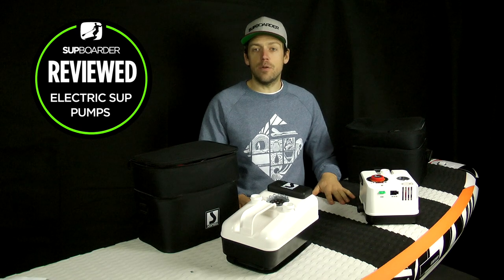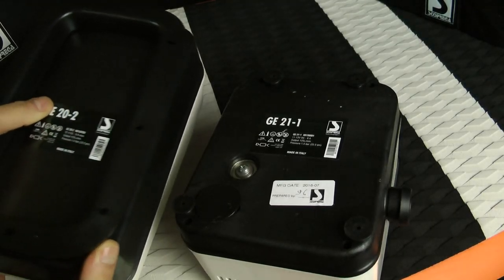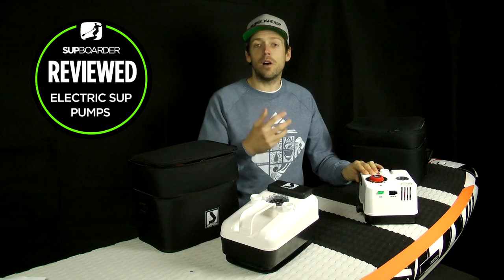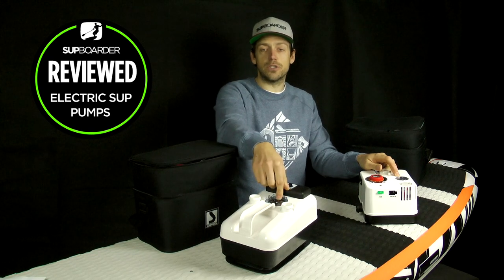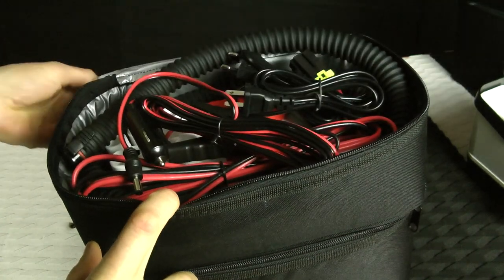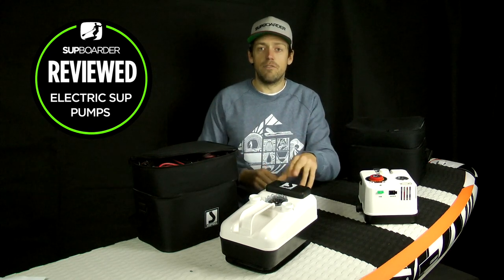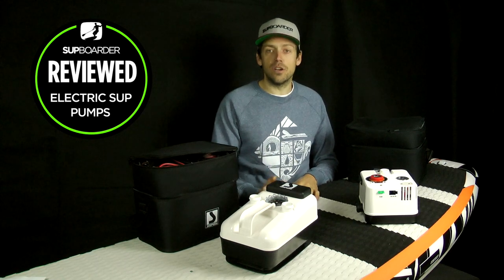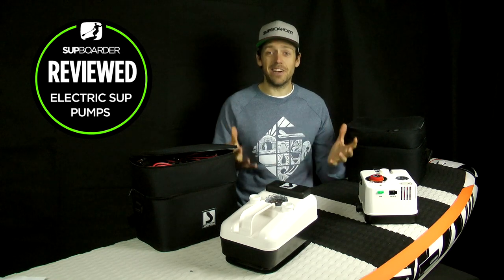Bravo Electric SUP pumps GE20-2 & GE21-1/ Compared & Reviewed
In this weeks video we look at 2 of Bravo's electric SUP pumps - the GE20-2 and the GE21-1. Both pumps will inflate an average iSUP in 6-8 mins and your bigger touring boards in 9-12mins. We talk about the differences between the pumps, how to look after and get the most out of your Bravo electric SUP pumps.